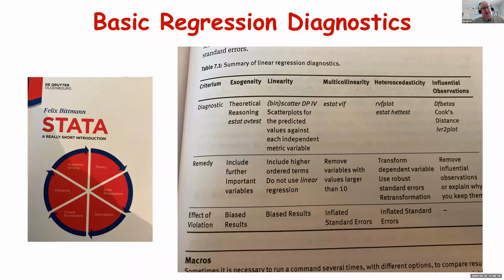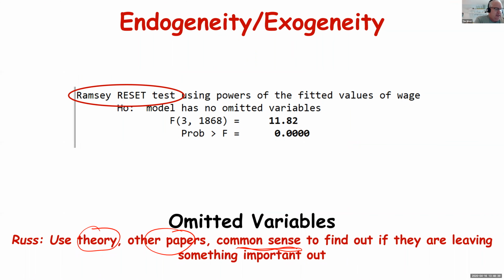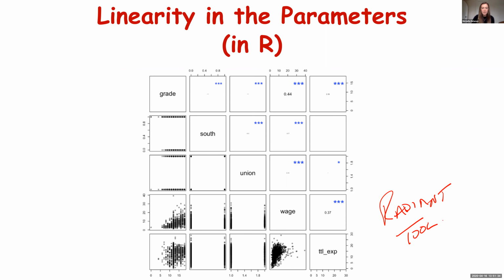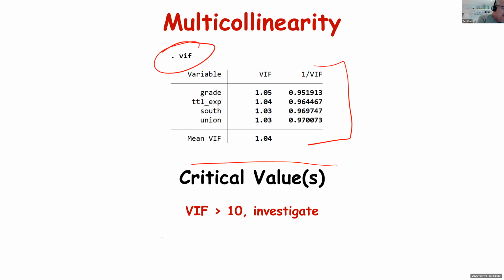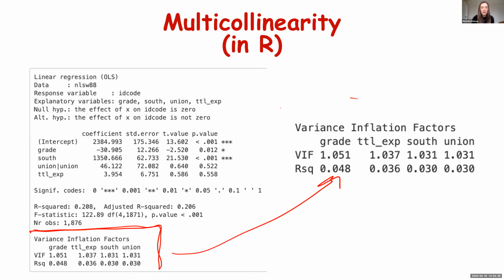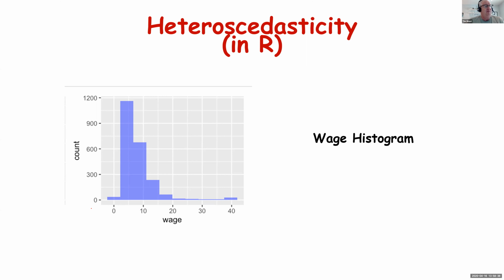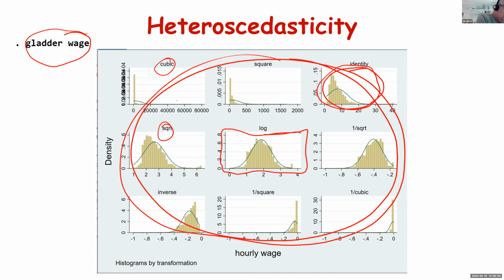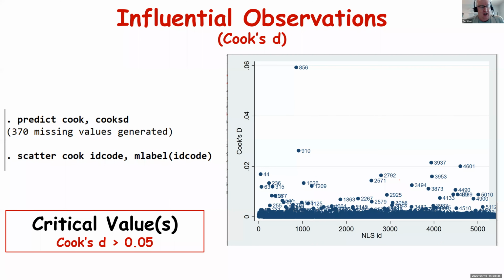Stata Regression Diagnostics